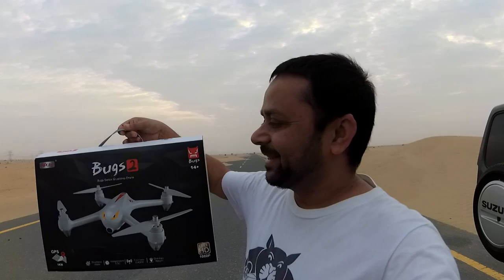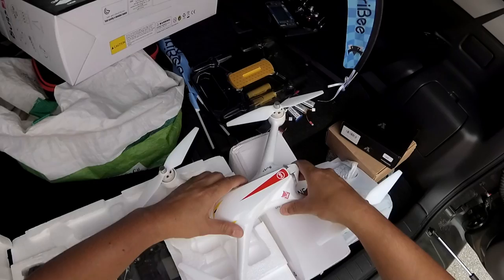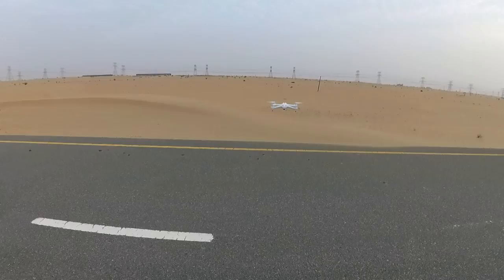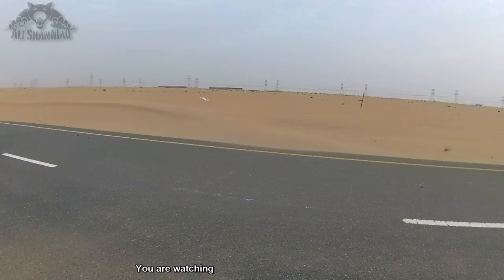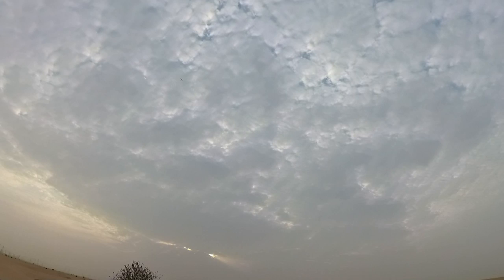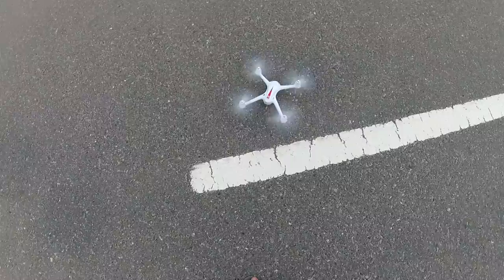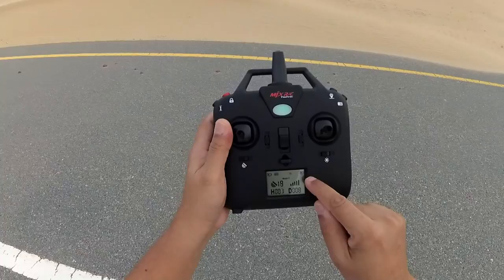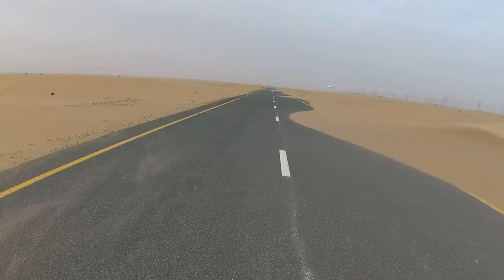MJX Bugs 2 A worthy Cheap GPS HD Camera Quadcopter